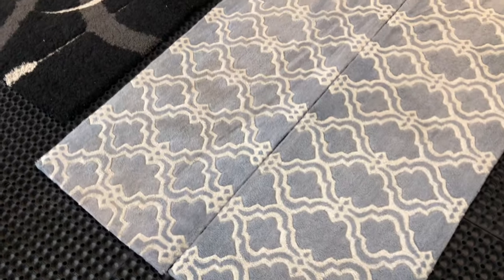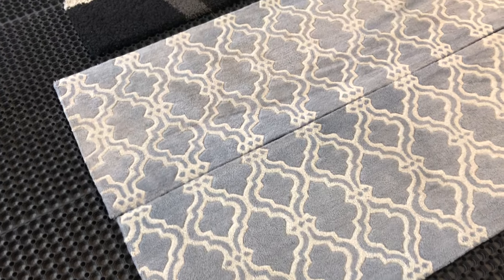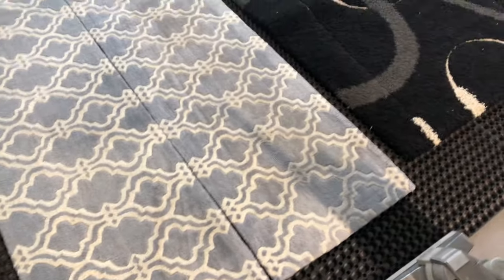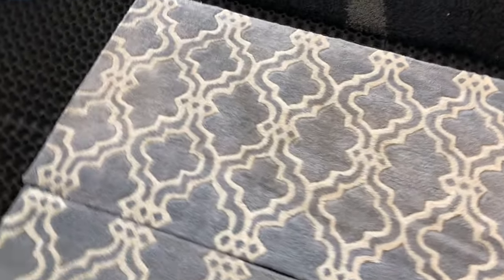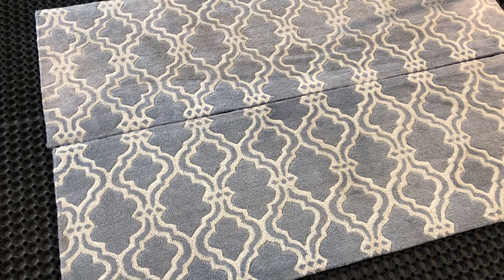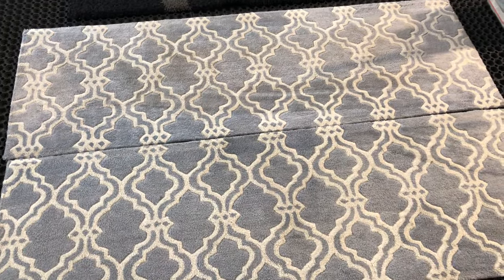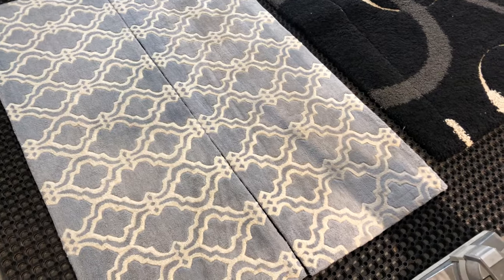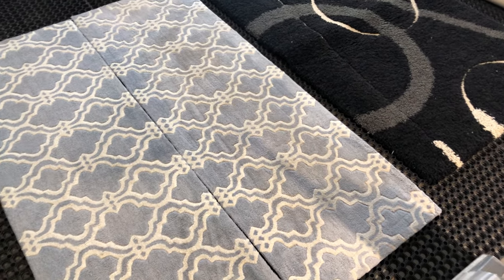Why and How Do We Remove Dry Dirt from a Polypropylene Rug? | RUGSPA.ie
Polypropylene is a man-made fibre that absolutely loves oil-based soilage. In order to treat and remove oil-based soilage we first need to make sure that 95% - 98% of dry dirt has first been removed.

To achieve this, we vacuum the top layer and then flip it over ad use our back-dusting machine to beat out the dry dirt - we'll repeat these two steps until the dry dirt is removed.